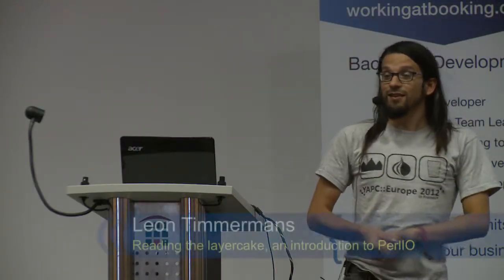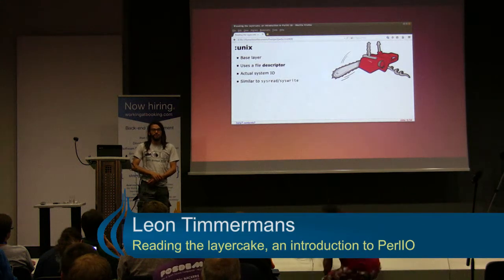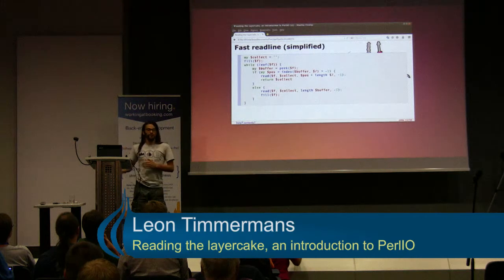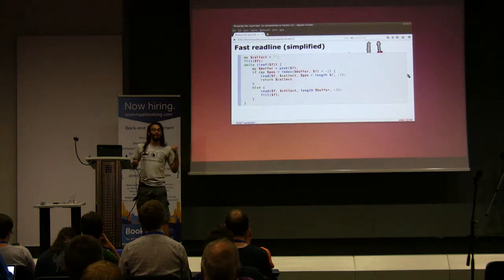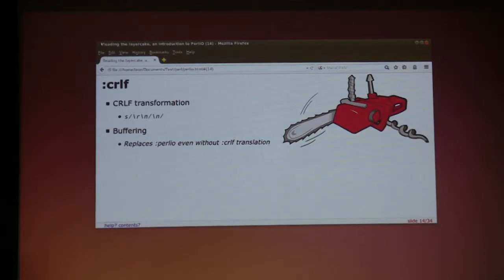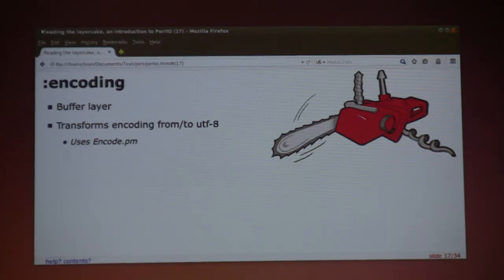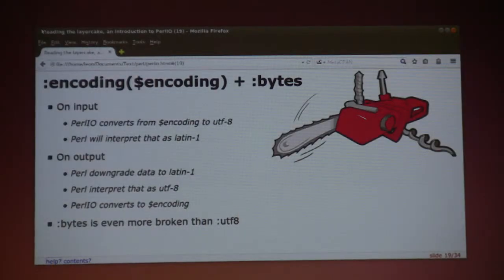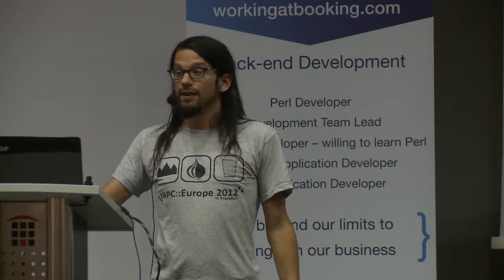Reading the layercake, an introduction to PerlIO - Leon Timmermans (‎leont‎)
PerlIO is a part of perl every perl programmer uses, from newbie to Larry himself. Yet still it's something that's rarely given proper attention.

In talk will try to give an overview of the obvious and not so obvious cases.